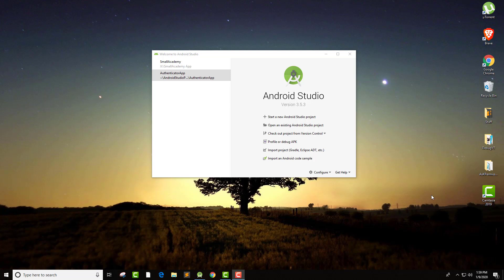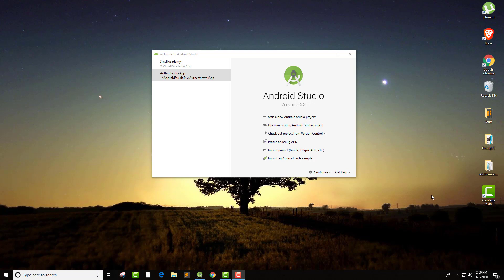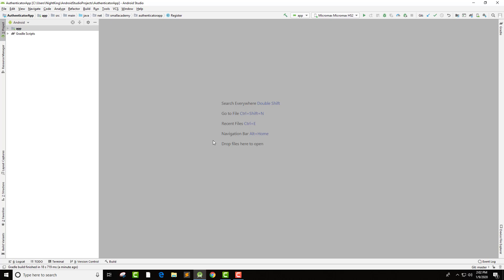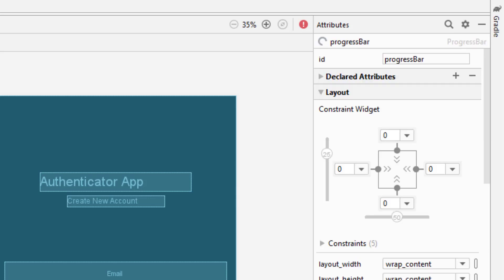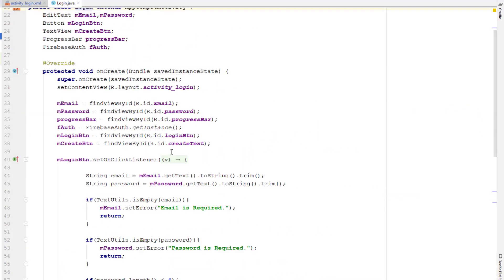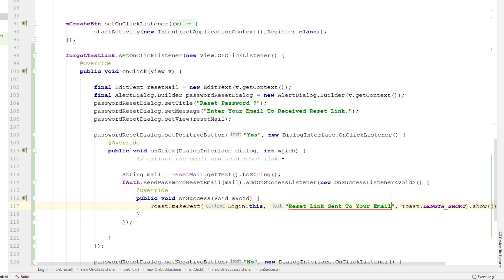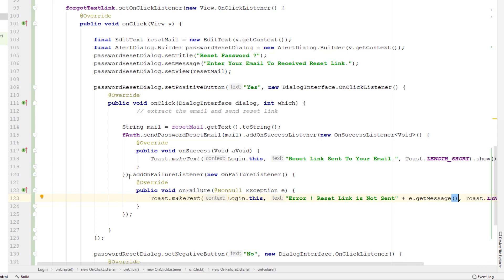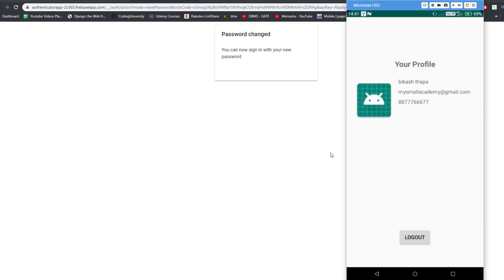Reset Password | Login & Register Android App Using Firebase | Part 3/4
In this Video we will learn how to let the user reset password of their account in our app using firebase email authentication. Firebase Email authentication system is one of the ways in which user can login and register into our application.